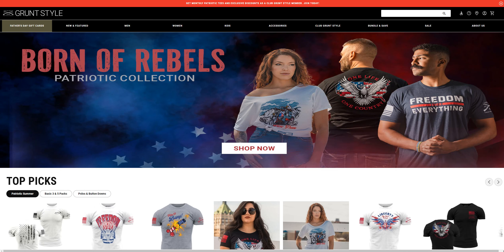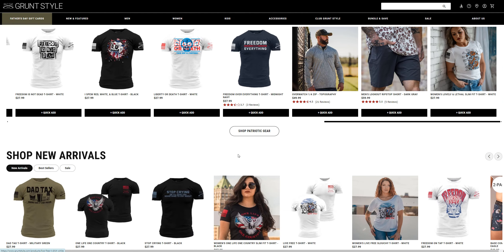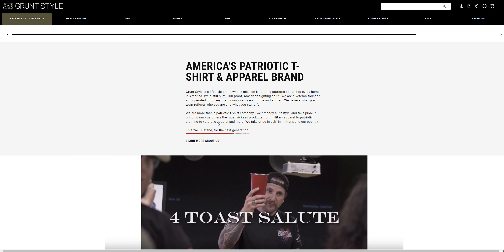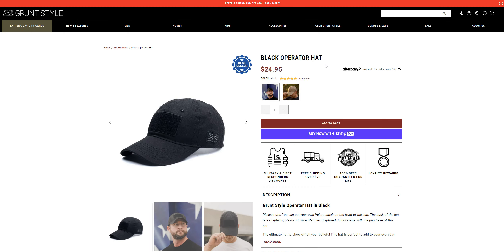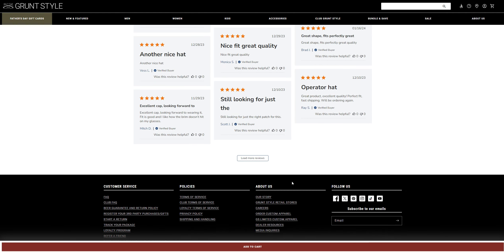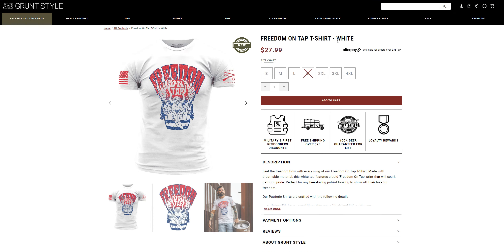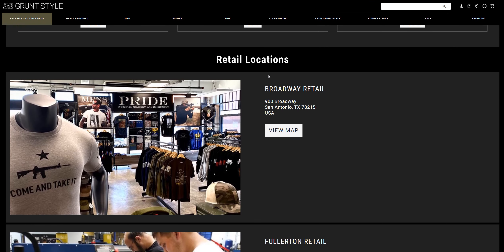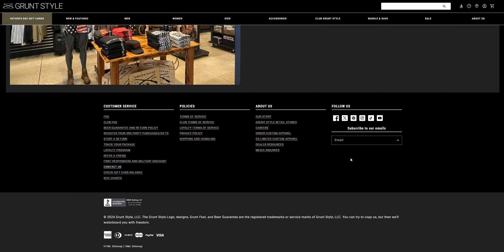GRUNTSTYLE.COM| Scam Alert! GRUNTSTYLE.COM| GRUNTSTYLE.COMReview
GRUNTSTYLE.COMReviews | GRUNTSTYLE.COMReviews

GRUNTSTYLE.COM

GRUNTSTYLE.COMReview | GRUNTSTYLE.COMComplete Review

GRUNTSTYLE.COMReview by Review University | GRUNTSTYLE.COMScam

Scam Alert! GRUNTSTYLE.COM| GRUNTSTYLE.COMReview | Is GRUNTSTYLE.COMLegit or Scam??

Is GRUNTSTYLE.COMLegit or Scam?? GRUNTSTYLE.COMReview Scam found video proof

GRUNTSTYLE.COM,
GRUNTSTYLE.COMreview,
GRUNTSTYLE.COMscam,
GRUNTSTYLE.COMFake Website,
GRUNTSTYLE.COMFraud,
Scam Alert! GRUNTSTYLE.COM| GRUNTSTYLE.COMReview,
GRUNTSTYLE.COMreviews,
GRUNTSTYLE.COMwebsite review,
GRUNTSTYLE.COMwebsite reviews,
Is GRUNTSTYLE.COMlegit,
GRUNTSTYLE.COMcustomer reviews,
GRUNTSTYLE.COMshop,
GRUNTSTYLE.COMshopify store,
GRUNTSTYLE.COMonline store,
GRUNTSTYLE.COMfake online store,